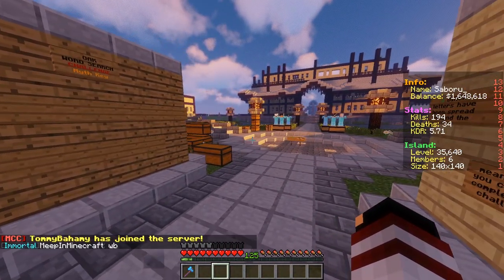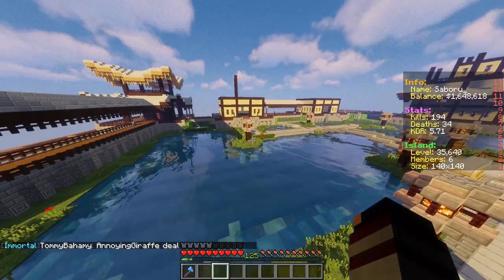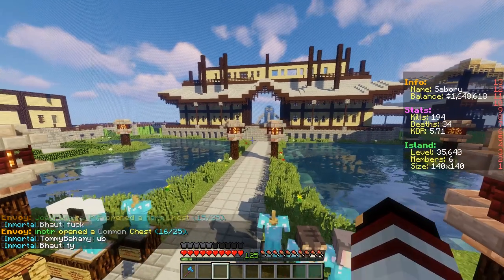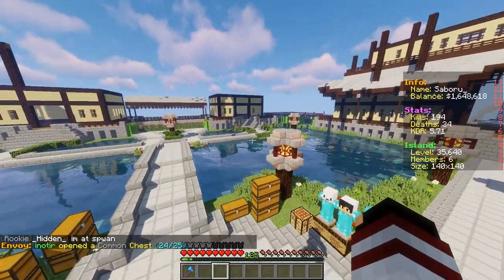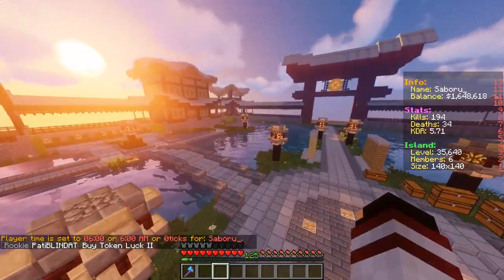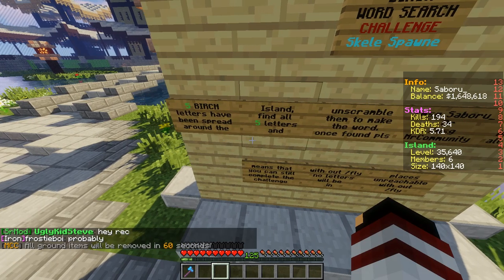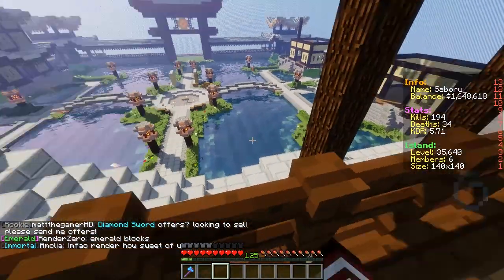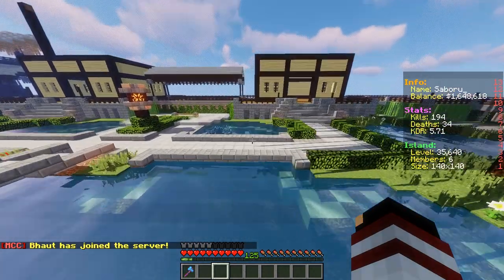The CACTULEECH!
Help me get the requirements for the "YouTube" rank in McCentral!

Did you find the secret letter? keep it a secret! let's keep it between us!

*Note* This video is mainly just to give you guys an update on what's going on! I'm not abanding you, I'm still working hard to pump videos out for you!

Server IP: Mccentral.org
(sb1)
Minecraft IGN: Saboru_
FAQ:
Q: How old are you?
A: 20

A: Australia

Q: Do you play any other games?
A: Overwatch, Halo & Minecraft